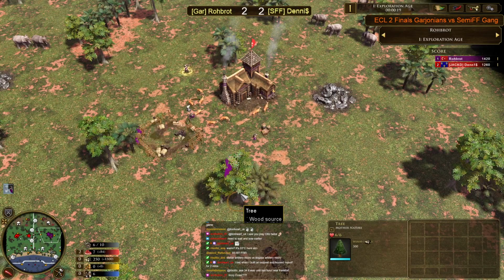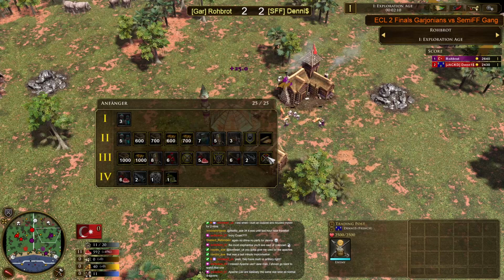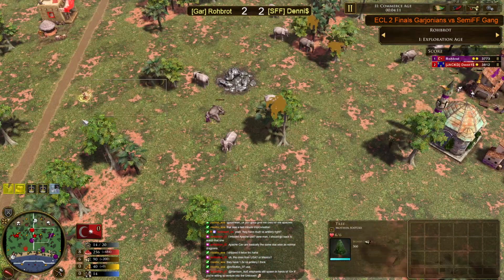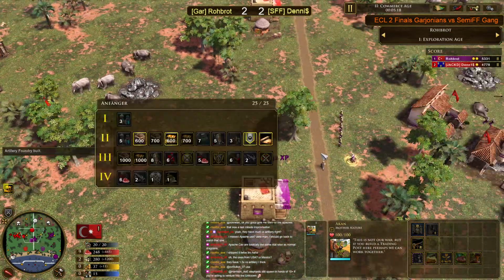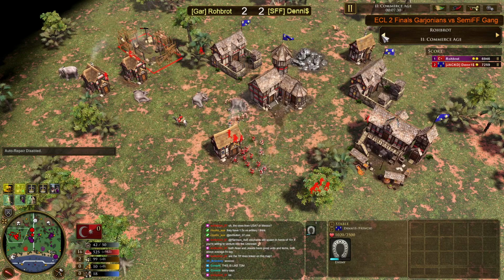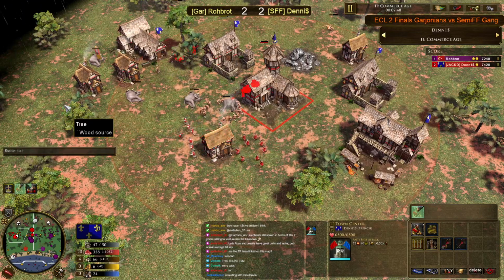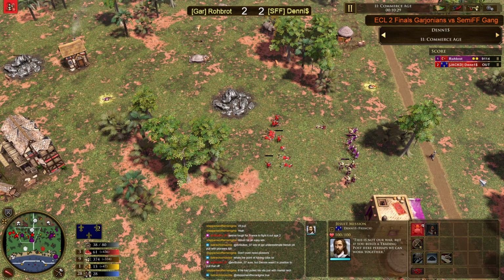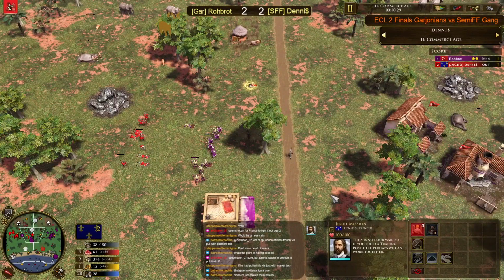Jan + Abus is Such a Good Unit Combo!! (ECL Final Game 5/7)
Hey guys and Welcome to another casted game. We are in the 5th game between rohbrotand dennis and its all square a 2-2! Otto vs france now on this small map. Will either player go for a cheeky ff? will they take all the TP and go for stagecoach? Or will this be and age2 blood bath? lets find out!

Give these channels a Follow!